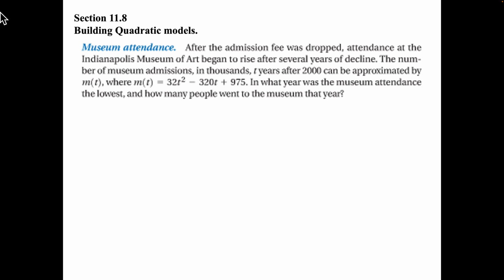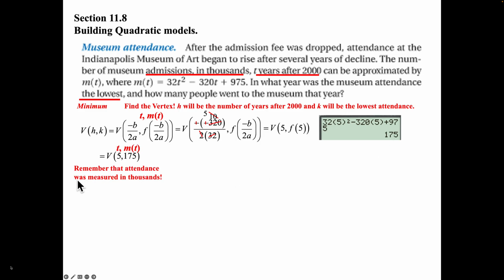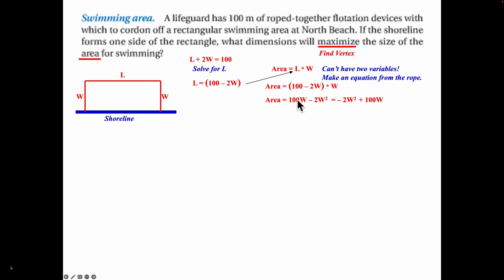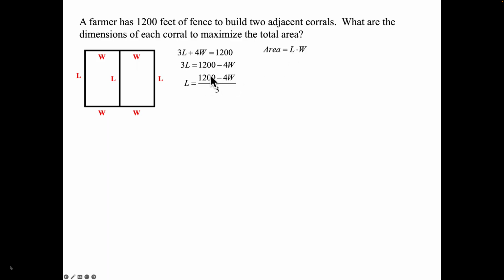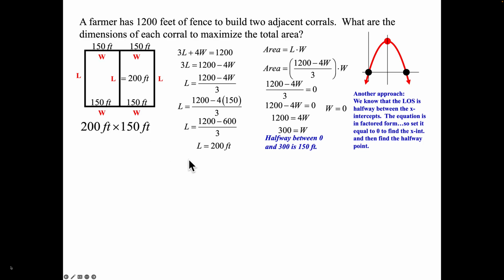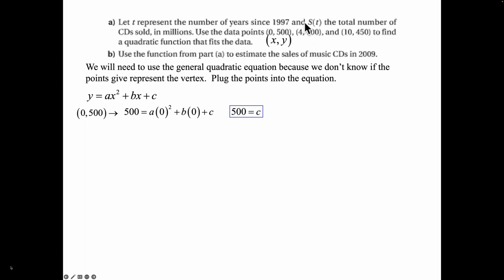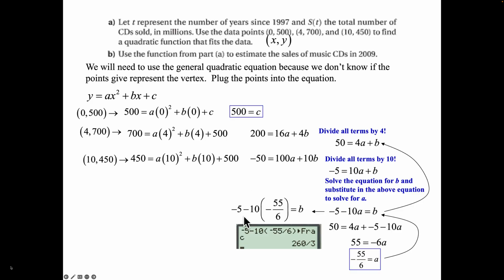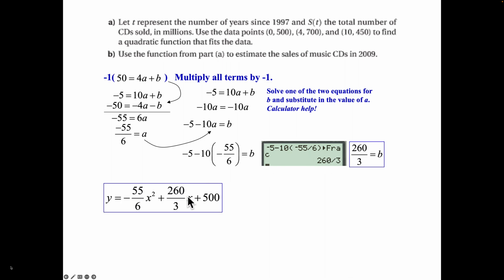MAT121 11 8